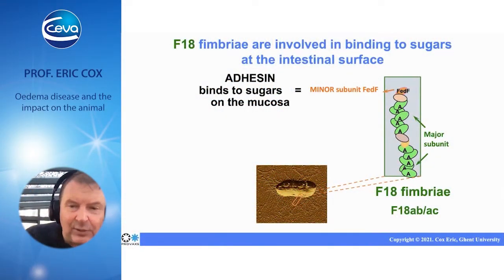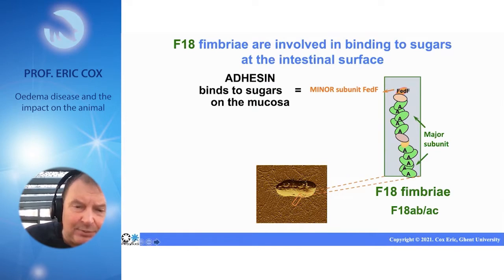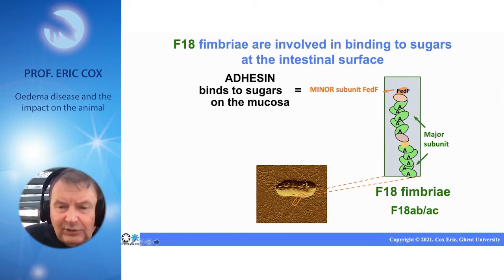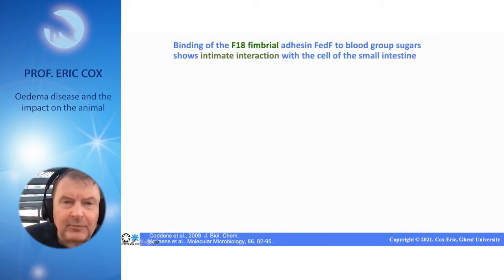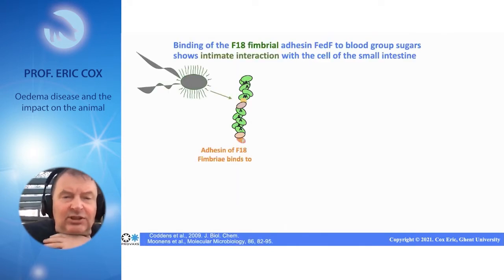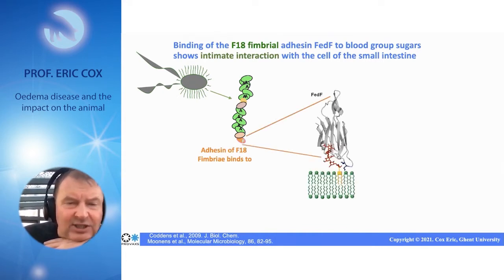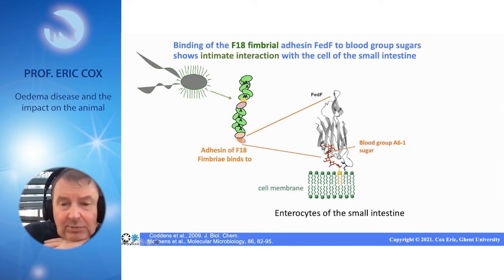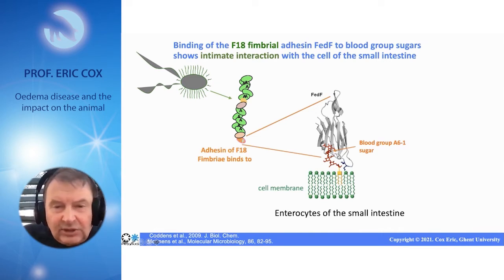Edema disease - part 3/11. This is how F18 binds to the intestinal epithelium.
To colonize, the F8-positive E. coli must be close to the surface of the cell membrane. But what is FedF and how does F18 bind to the mucosa? Whatch this short video and learn more about it.